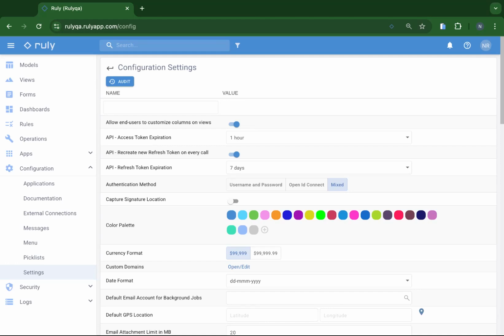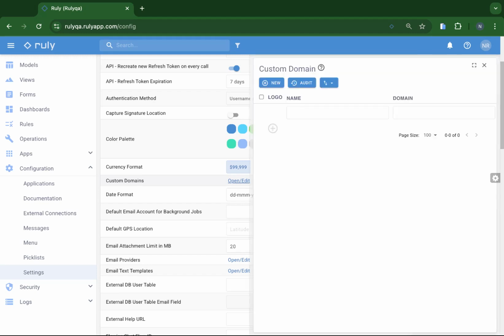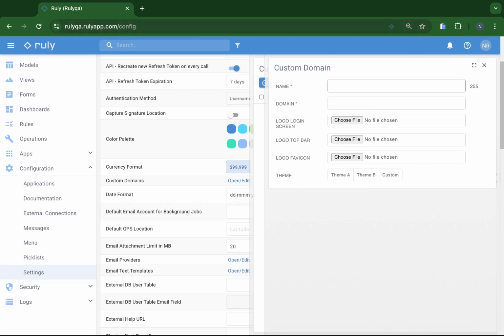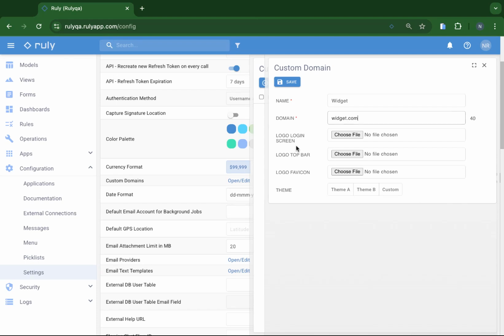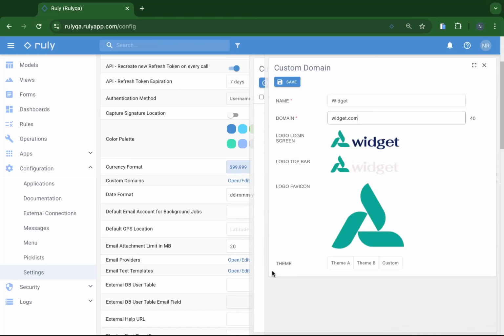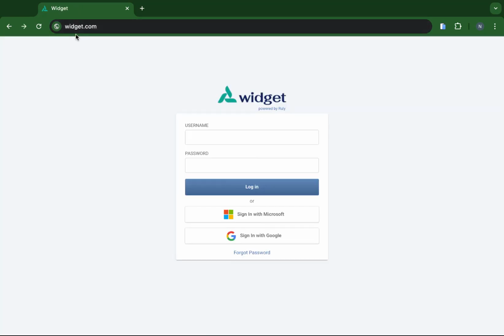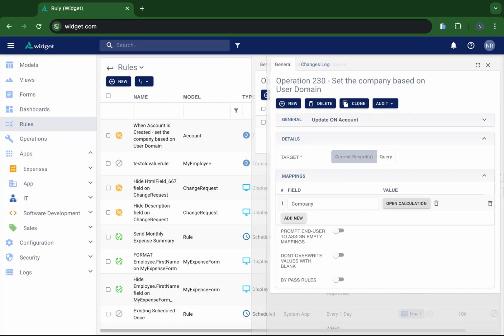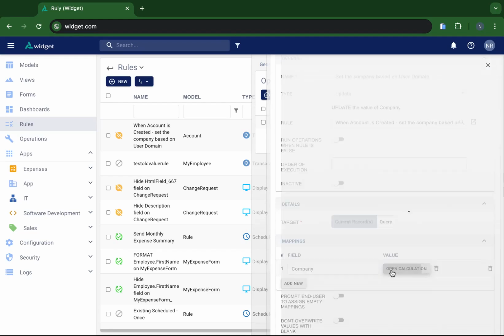Quick Tips: Custom Branding for Multi-Tenant Apps [NoCode]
Welcome to another Quick Tips video with Nic from Ruly! In this video tutorial, Nic will walk you through how to configure a custom domain in Ruly to support branded, multi-tenant SaaS applications.

00:00 – Introduction
00:22 – Navigate to Configuration → Settings
00:33 – Opening the “Custom Domains” setting
00:43 – Adding a new custom domain
00:49 – Required fields: Name and Domain
01:39 – Optional logo fields explained
02:10 – Choosing a theme (Standard vs Custom color)
02:43 – Testing the custom domain login experience
03:06 – Viewing custom branding after login
03:23 – Using CurrentUser.Domain in rules and operations